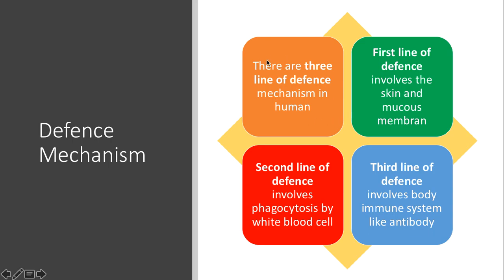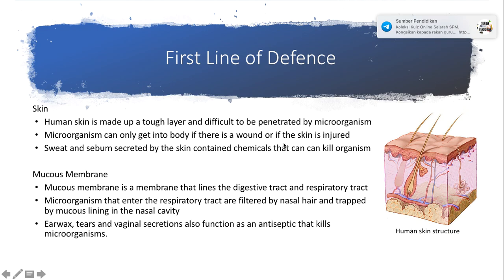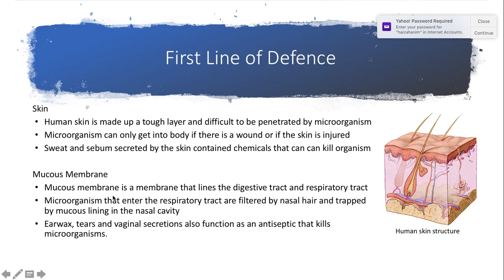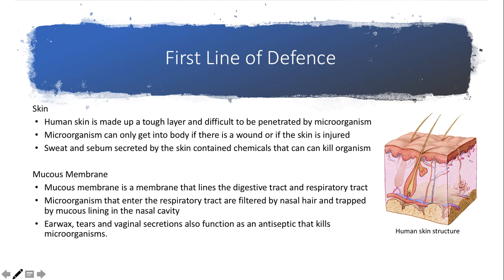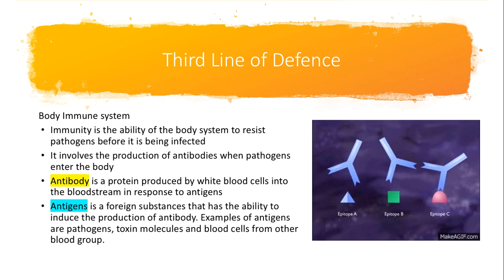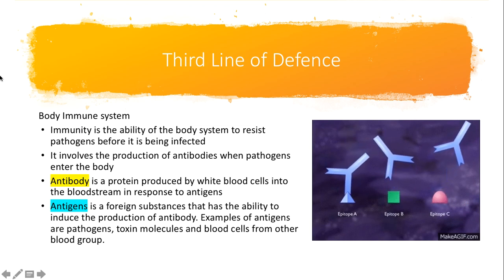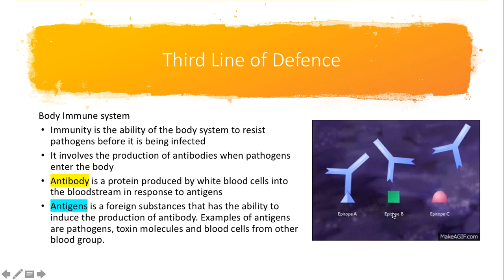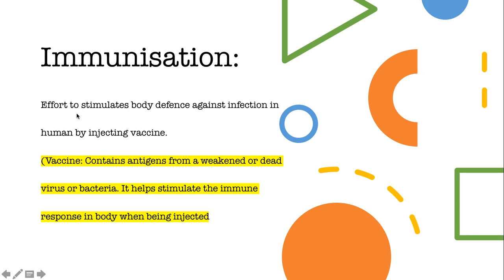4.2.1 Body defence mechanism (Science Form 2)